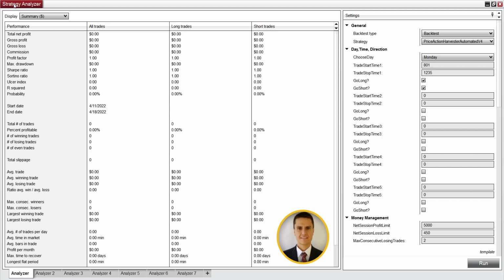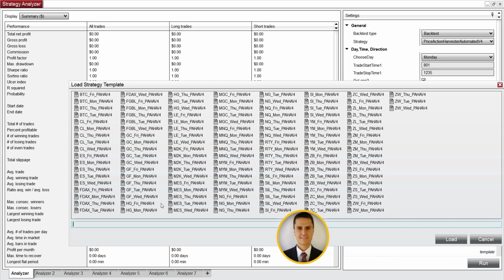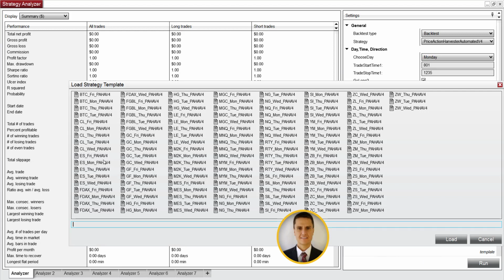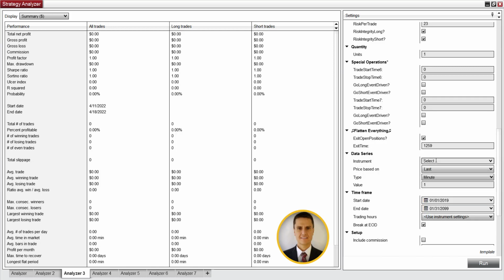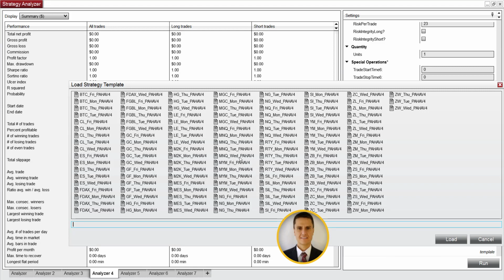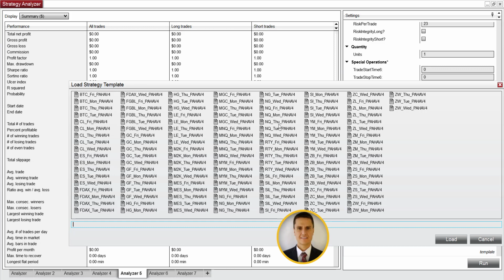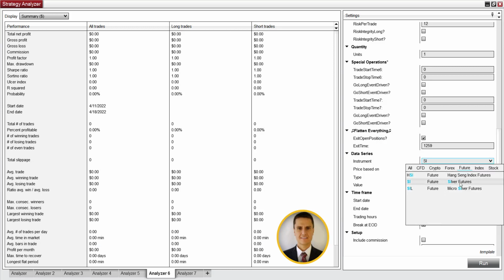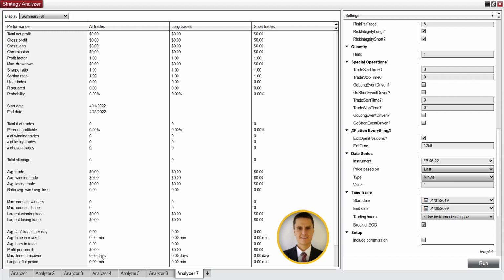What Instruments Should I Trade?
This video will answer a frequently asked question that I receive on what instrument should I trade, and on which days should I trade that instrument. The question goes into diversification. This video provides a short tutorial on how to quickly run hypothetical backtests using NinjaTrader 8's Strategy Analyzer by concurrently loading multiple Analyzer tabs.

Please note, the instruments chosen in this video are not a recommendation of what to trade, they are merely randomly picked instrument templates used to demonstrate how to concurrently run multiple backtests on a variety of instruments.